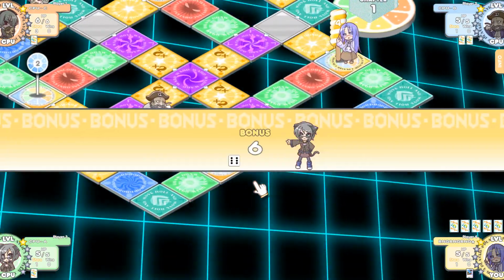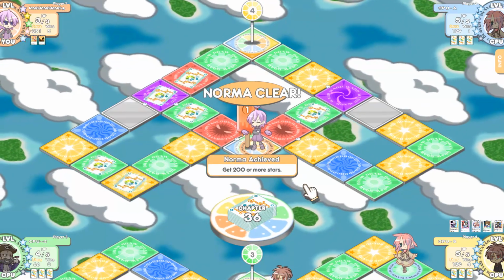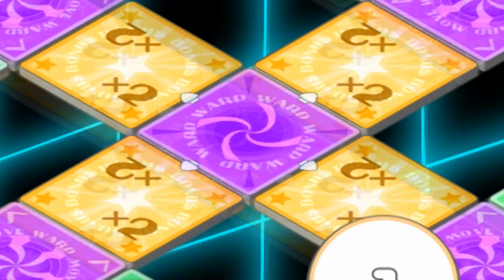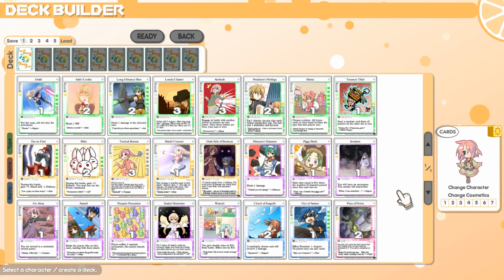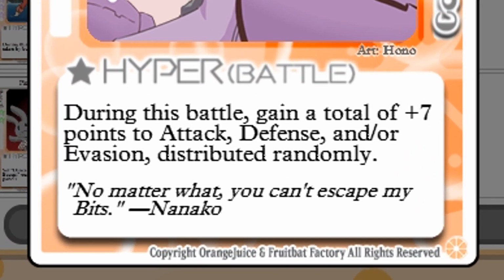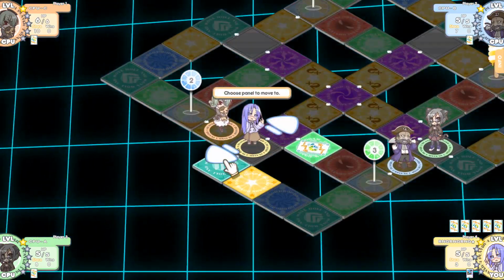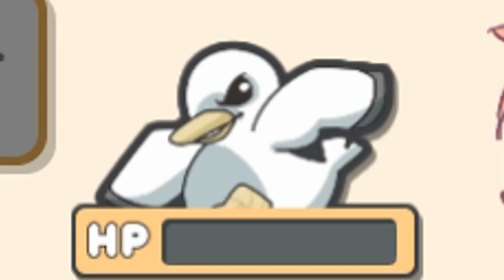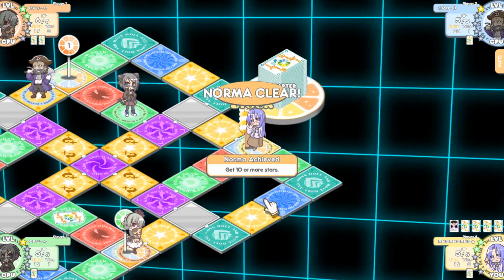What the Heck is: 100% Orange Juice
It's time for a new series and a lot of talking.
Brace for impact.